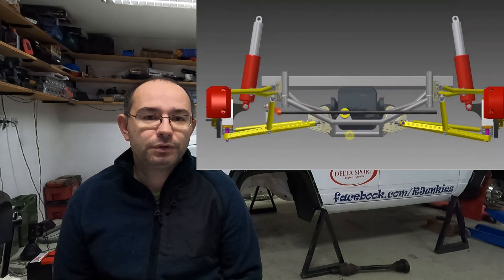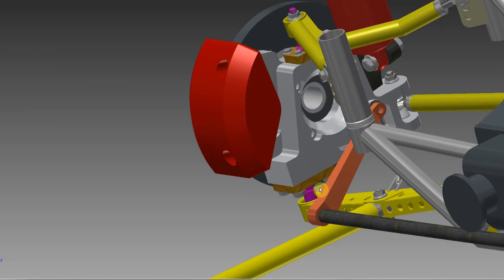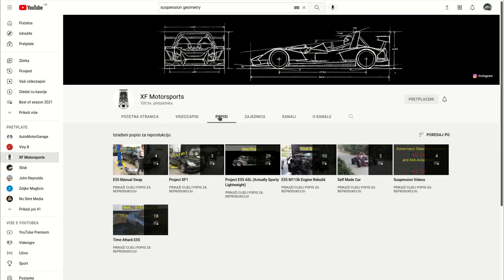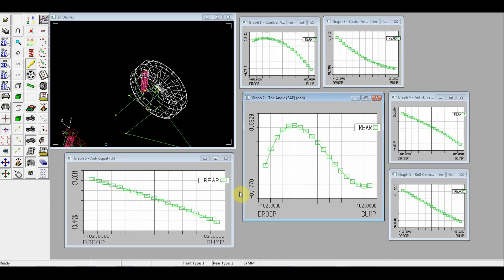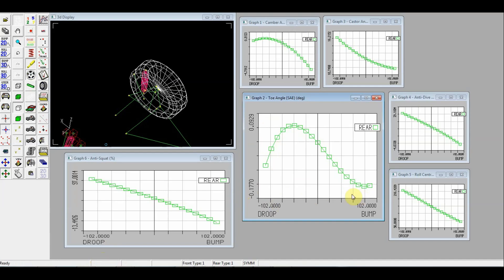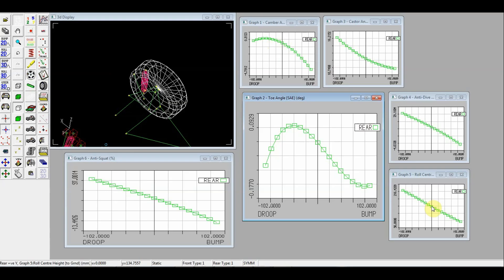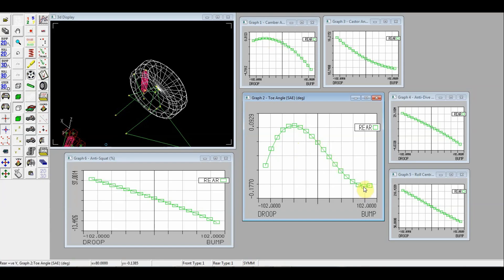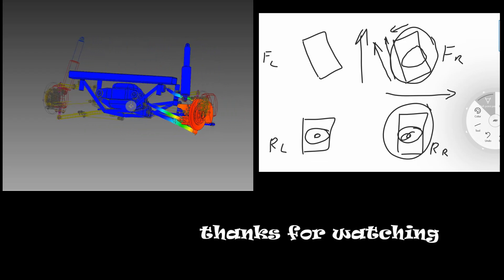Custom independent rear suspension for rally (Lada vs Escort MK2)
In this episode we can see that suspension design has almost finished. Even though we were inspired with Ford Escort MK II (atlas axle) we will rather use BMW E36 diff, 188 mm casting and go with independent suspension. All suspension parameters and geometry will be completely custom designed from scratch in CAD software. All parts will be produced from 25CrMo4 and high grade aluminum. Design of suspension is done with grate concern of roll center height and camber gain, also minimizing bump and roll steer while keeping large suspension travel (200 mm).